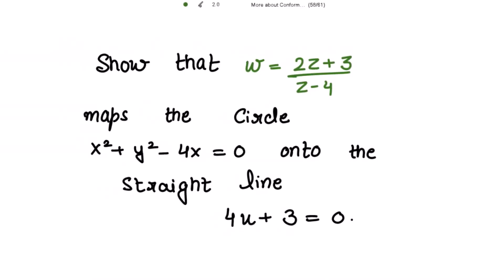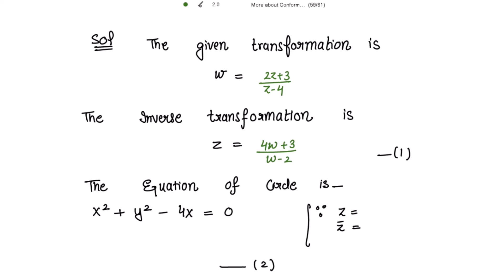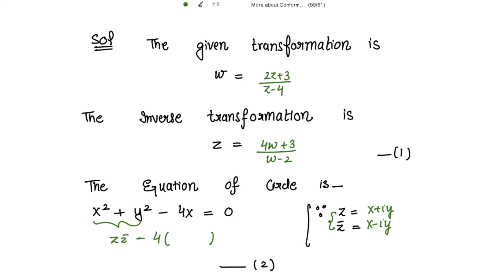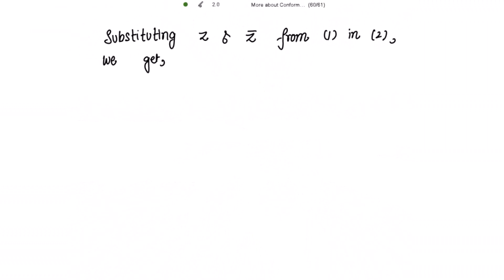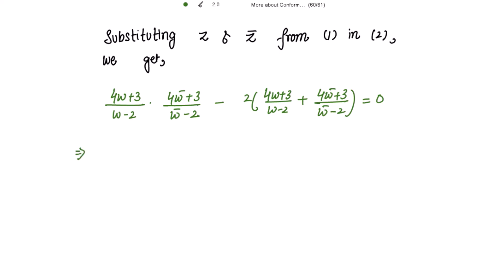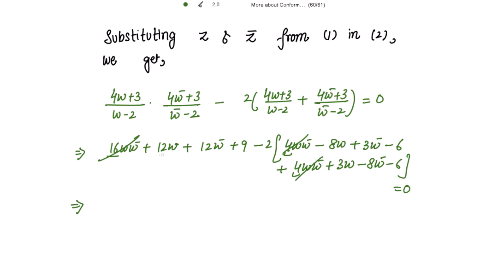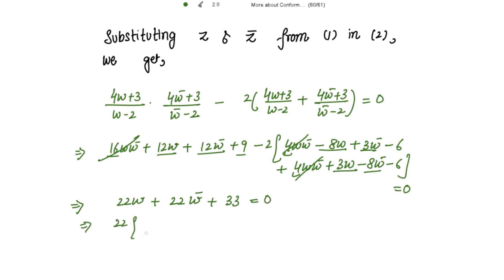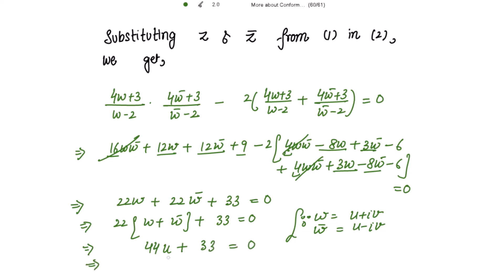Show that the given transformation maps the Circle onto the Straight Line.